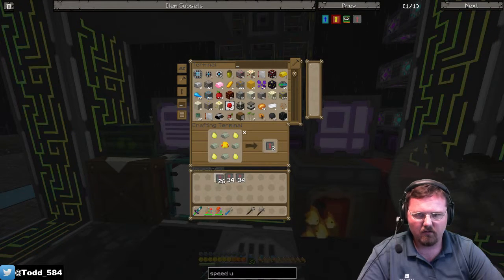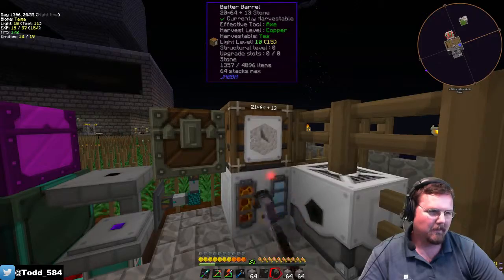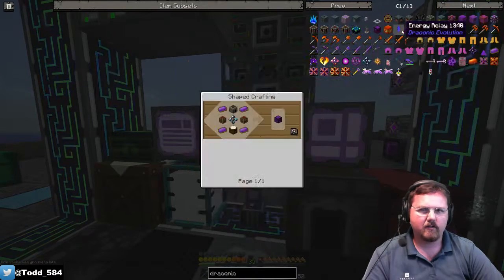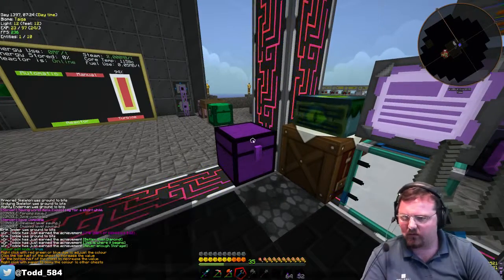Custom Skyblock (Private Server) 6/16/2015 - 4 / 14